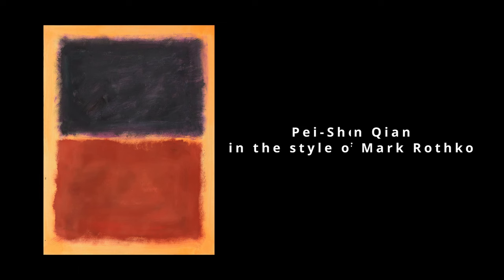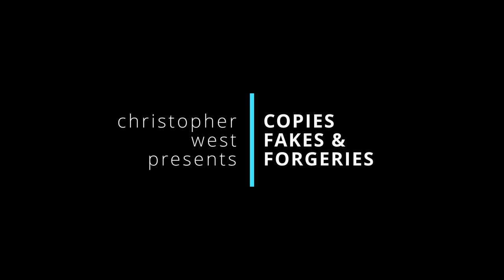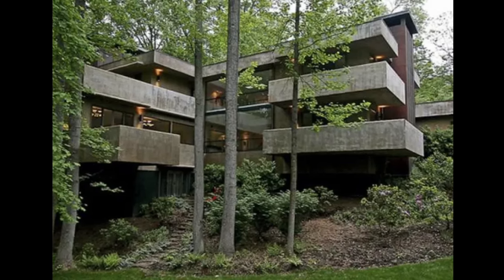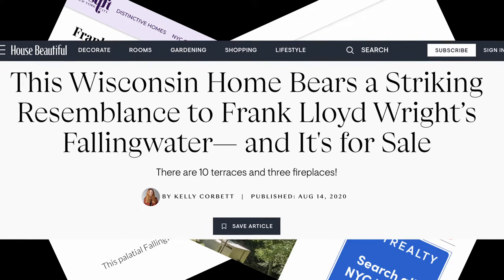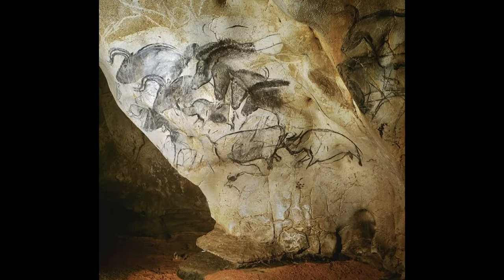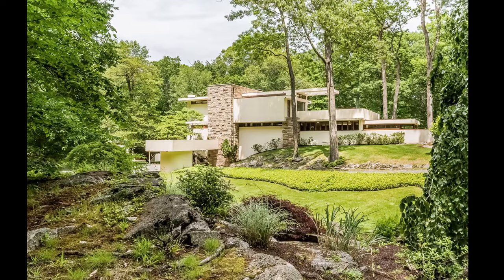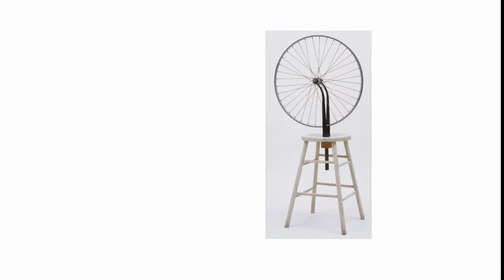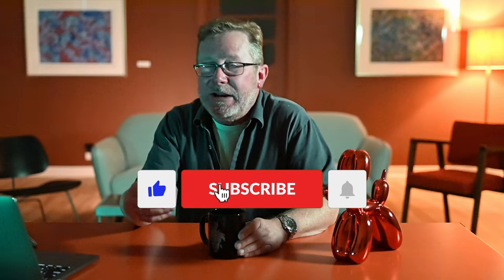Copies, Fakes & Forgeries - in Architecture, Art and Design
Today we talk fakes and copies in art, design and architecture. Did you know Frank Lloyd Wright's Fallingwater had been copied so many times?

If you are interested in talking more about modern art, or have any modern art or design you would like to purchase or sell (I offer free evaluations) please contact me at

You can learn more about me and my past projects